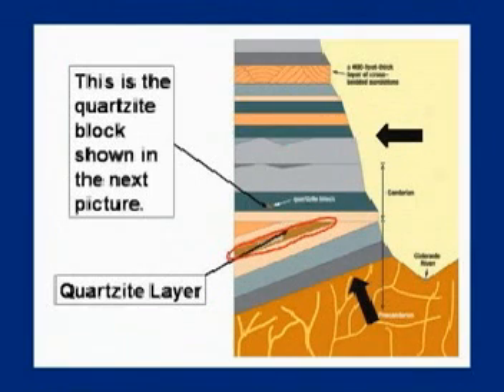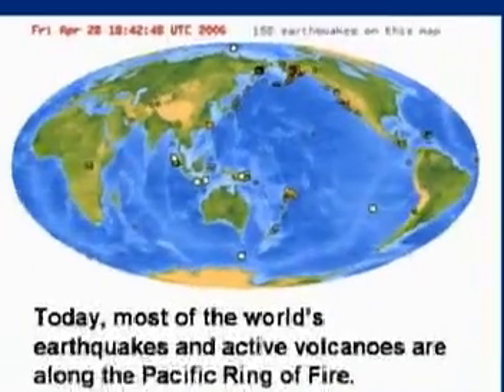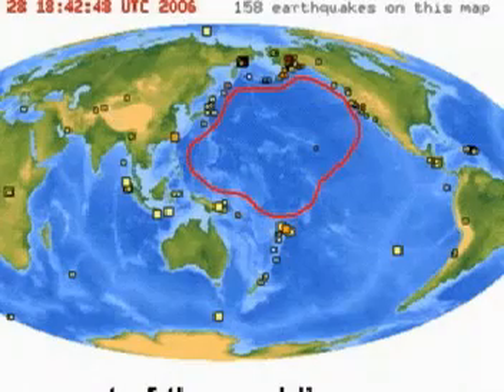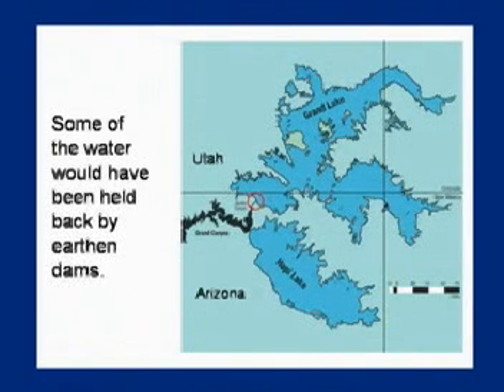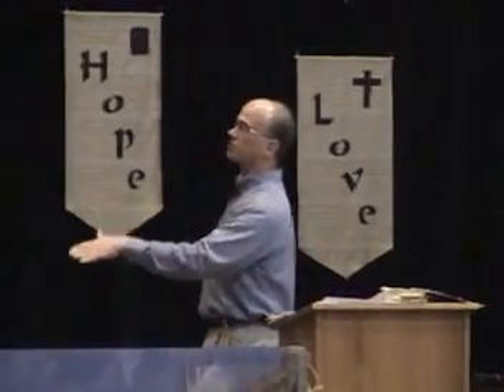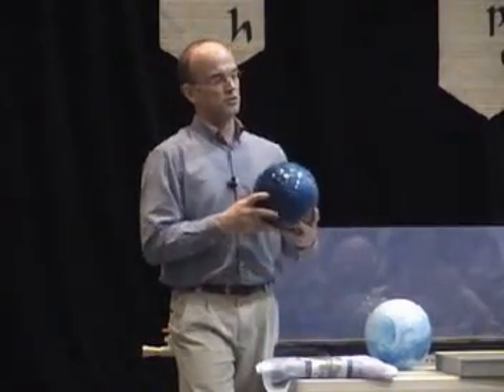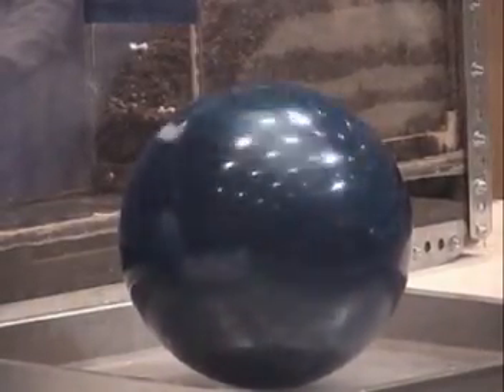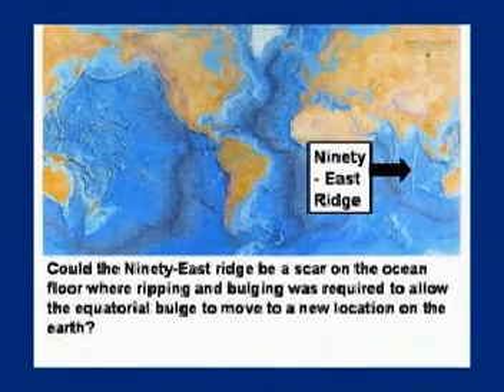fountains of the great deep prt12